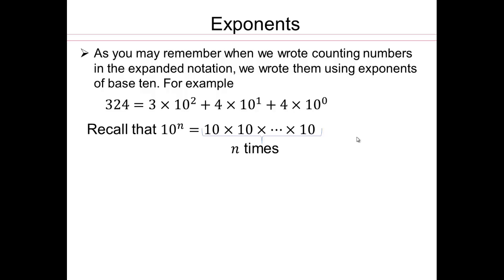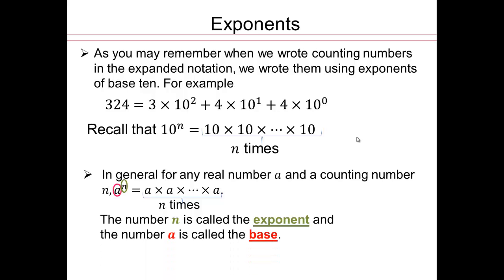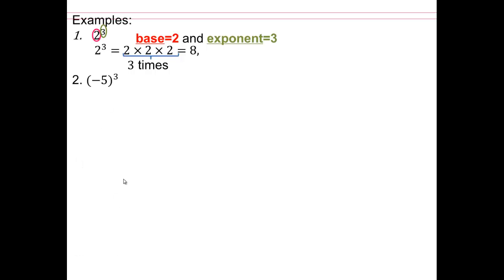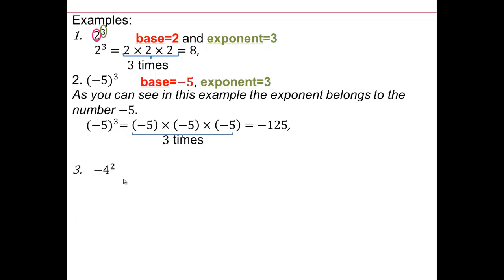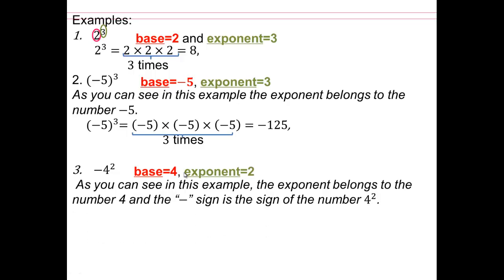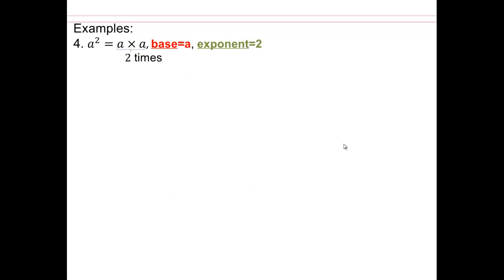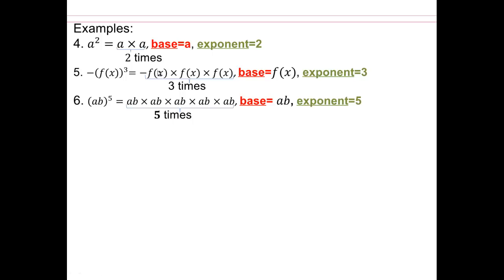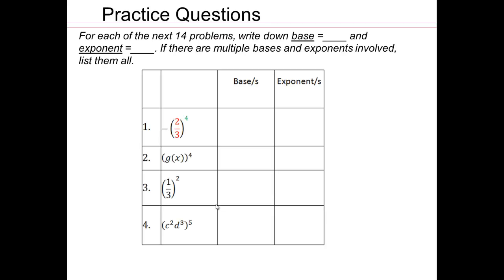Module 1 Lecture 1.6 Part 1